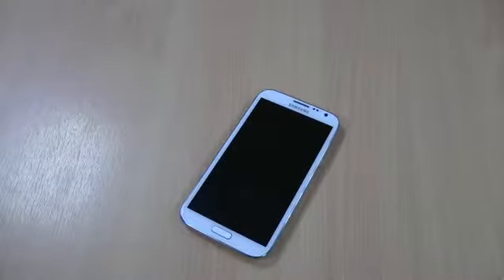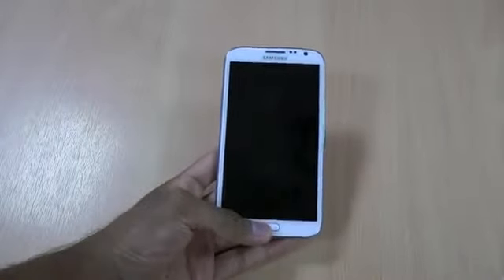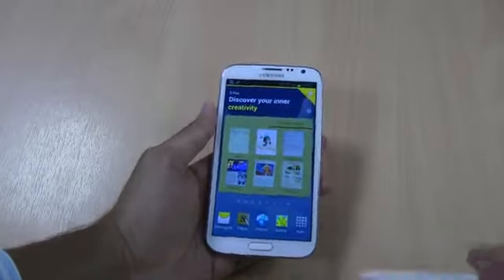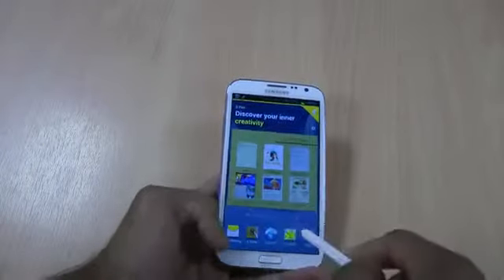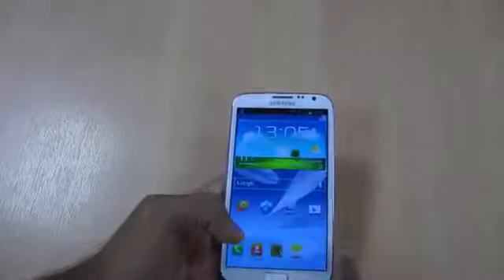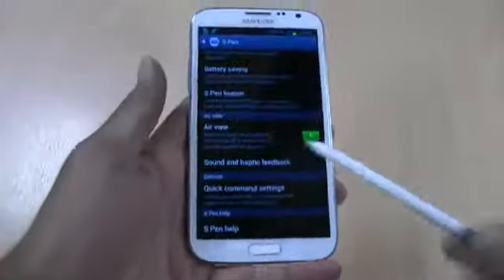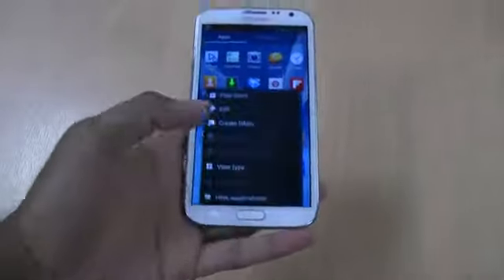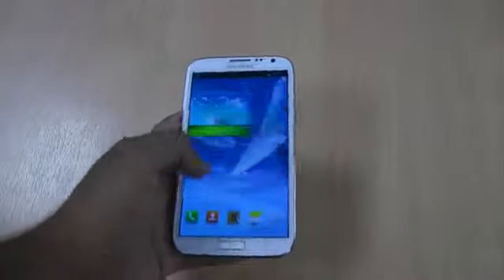Samsung Galaxy Note 2 Review